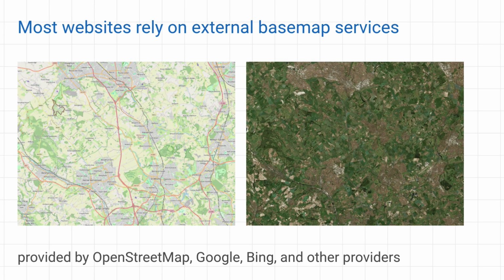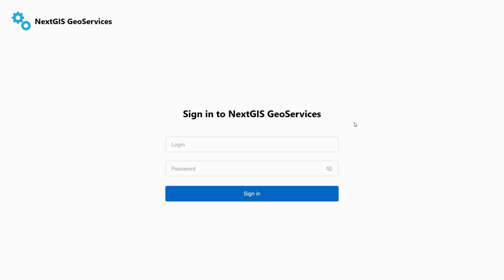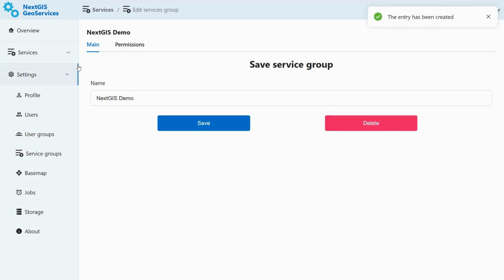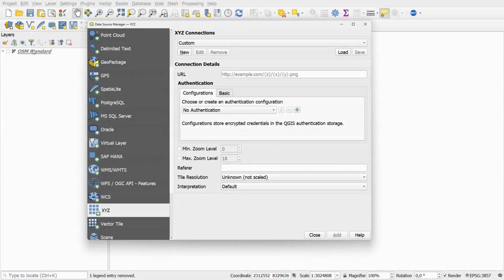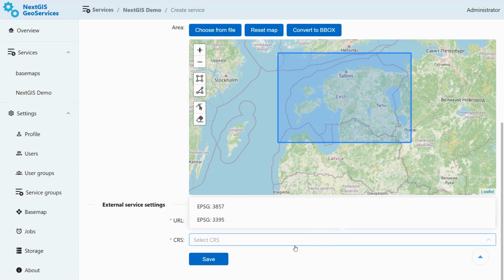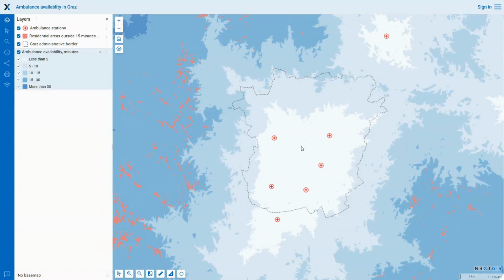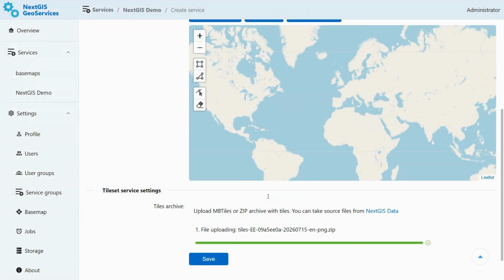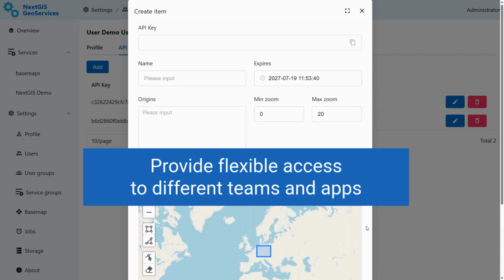NextGIS GeoServices Tutorial: Self-hosted Basemaps under Your Full Control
Take full control of the basemaps used by your team, clients, and applications with NextGIS GeoServices.

NextGIS GeoServices is a self-hosted solution for creating, styling, caching, and publishing high-performance raster and vector basemaps. Generate services from OpenStreetMap data, automatically download data for selected regions, cache external tile services, or publish maps created in NextGIS Web.

In this video, you will see:

00:00 Why basemaps matter
00:34 Why self-host basemaps
01:08 Introducing NextGIS GeoServices
01:50 Creating OpenStreetMap-based services
04:11 Testing raster and vector tile basemaps in QGIS
04:50 Creating and caching a proxy for an external tile service
06:18 Creating a basemap from a NextGIS Web map
07:39 Creating a basemap from a tileset file
08:46 Managing users and API keys
09:16 Deploying NextGIS GeoServices

Keep your basemaps fast, consistent, and fully controlled within your own infrastructure.